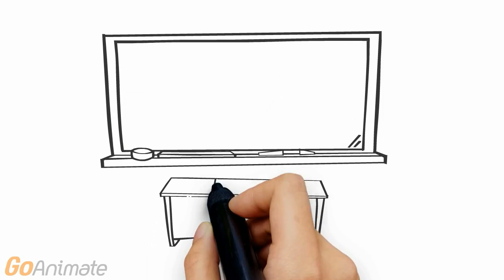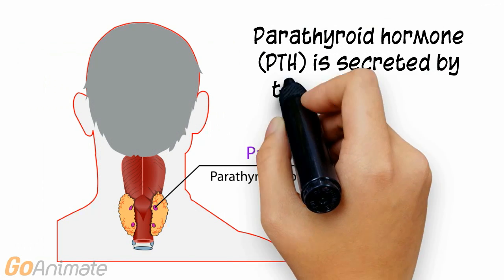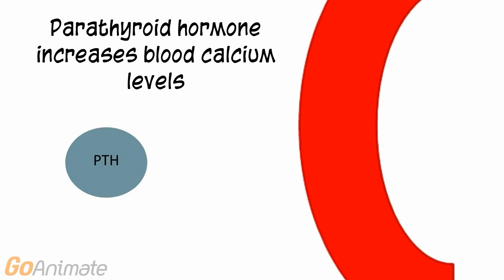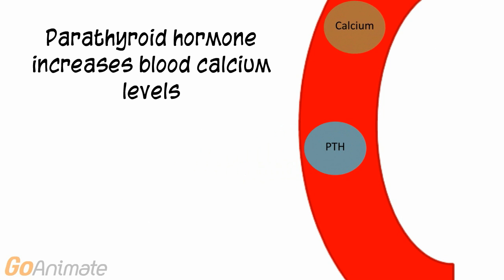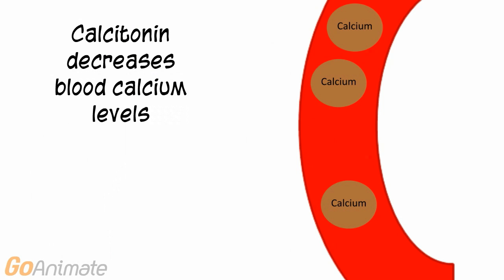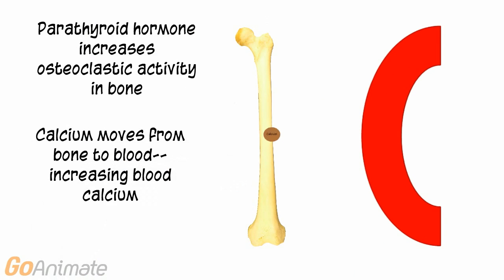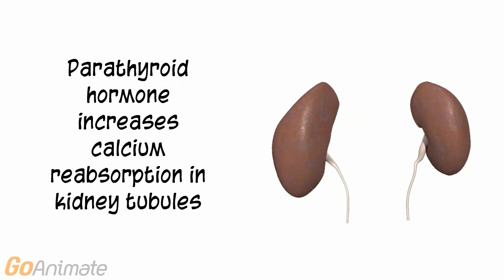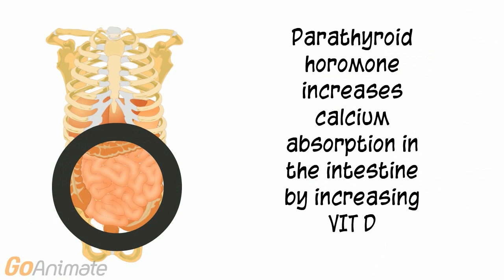Anatomy and Physiology of the Endocrine System: Calcitonin and Parathyroid Hormone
Overview of calcitonin and PTH.